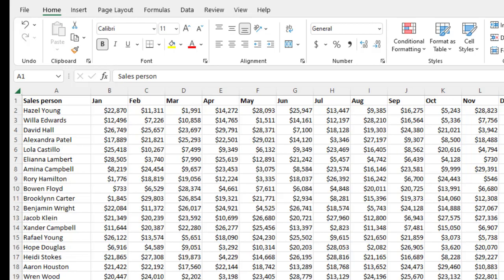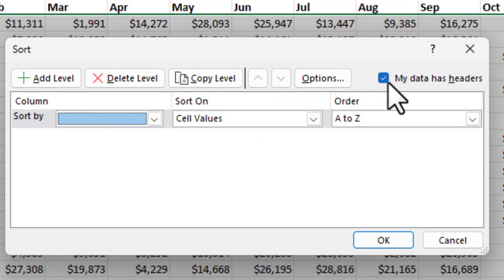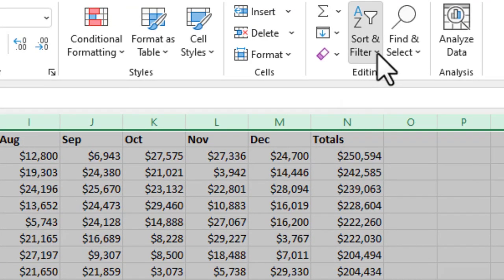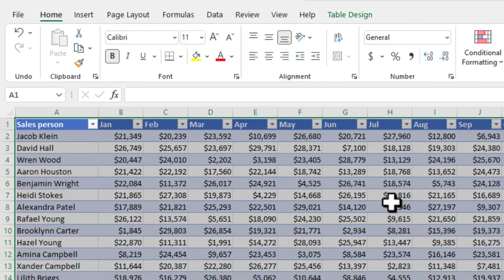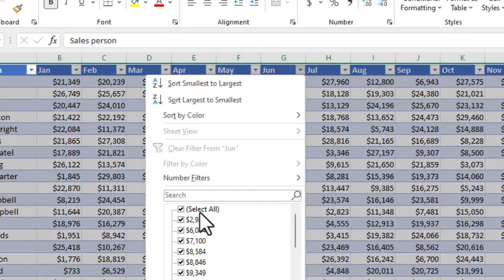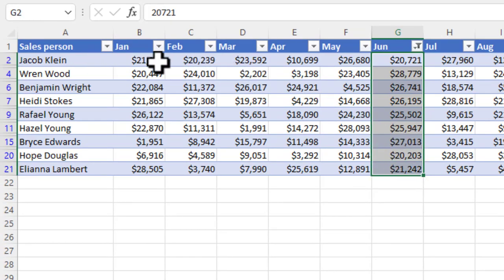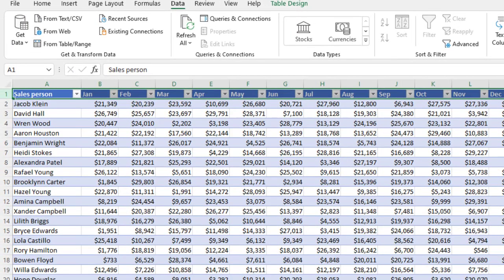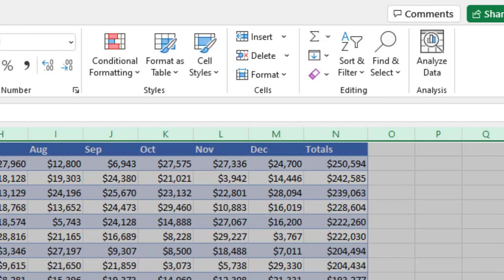O365 Excel - Tutorial 5 (Filtering, Tables and Sorting)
Office 365 Excel - Tutorial 5 (Filtering, Tables and Sorting).  How to add a table, how to sort and how to filter.